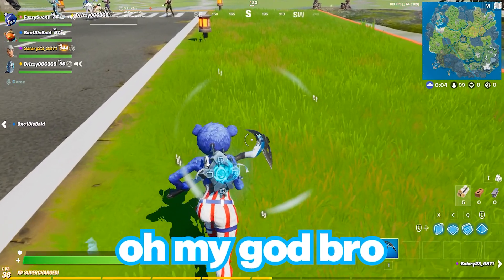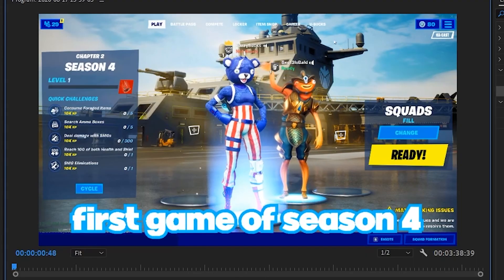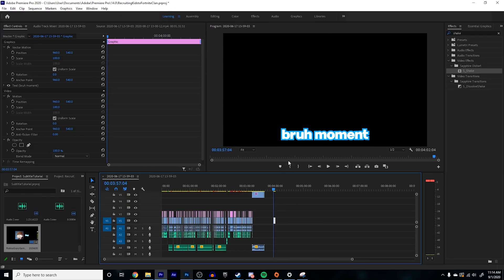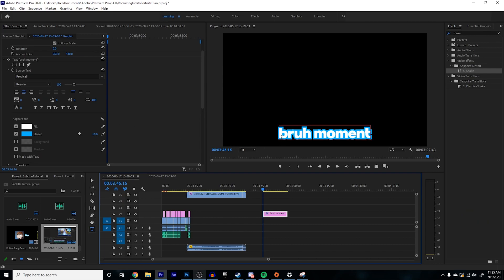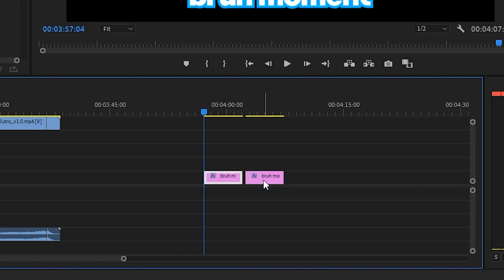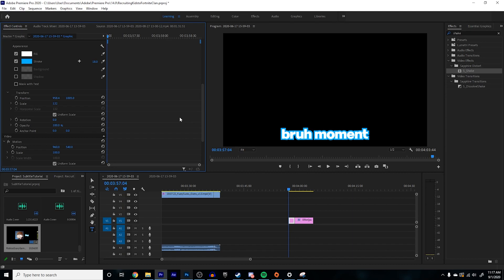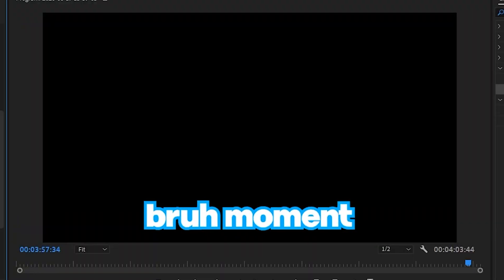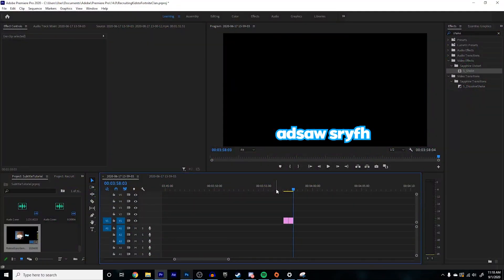How to Edit Subtitles Like Quackity (and other YouTubers) in Premiere Pro!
cool editing tutorial pog